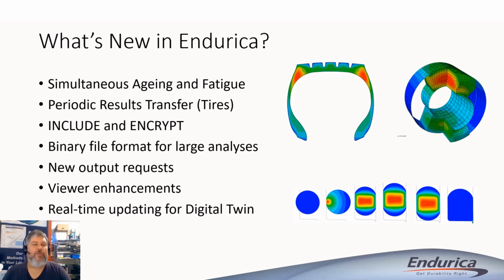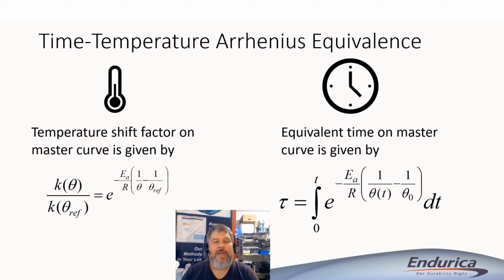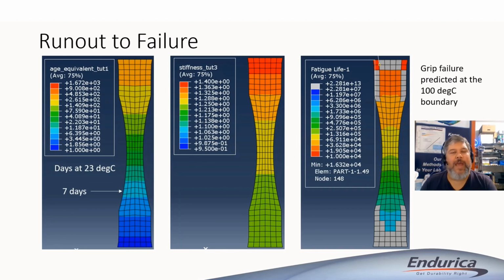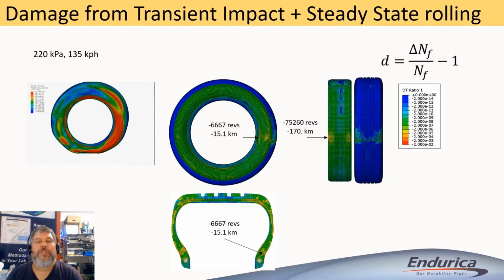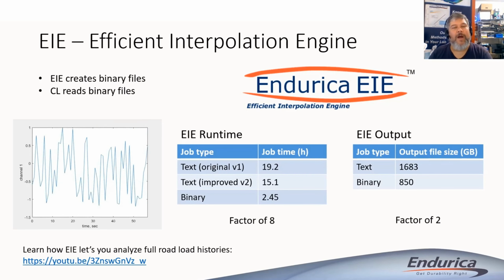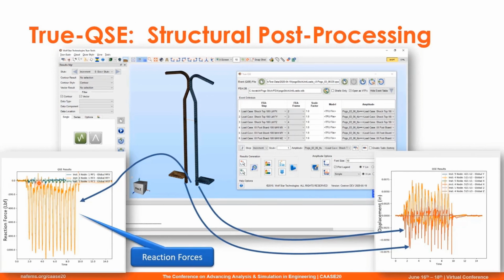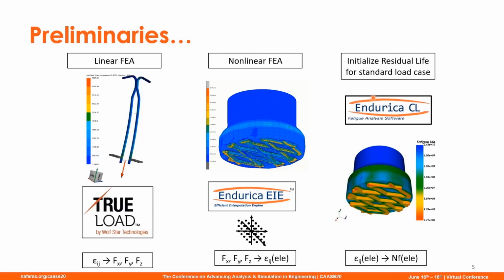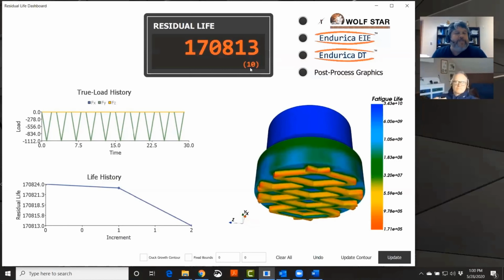Endurica rubber fatigue workflow enhancements for 2020：ageing effects, road loads and digital twins